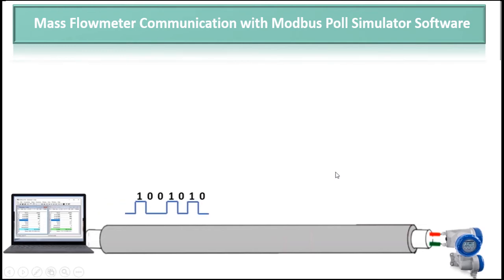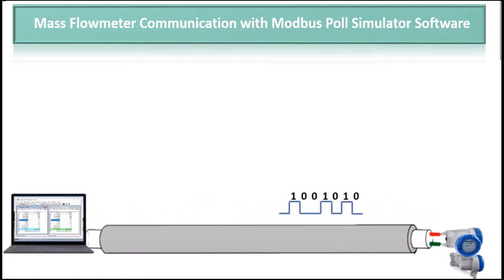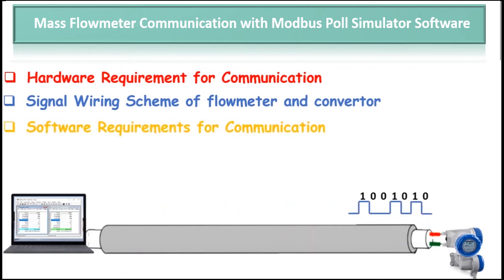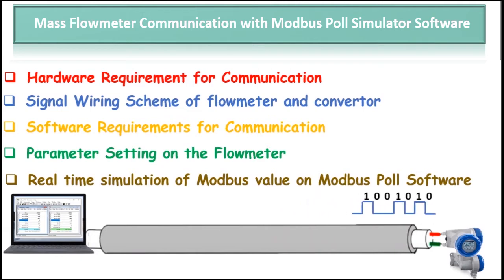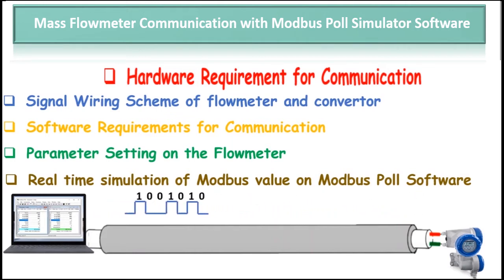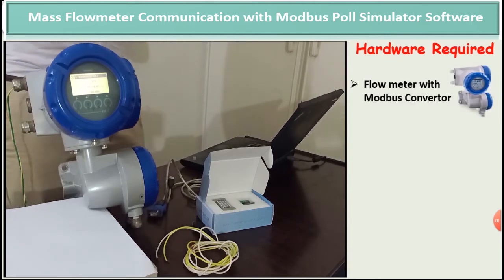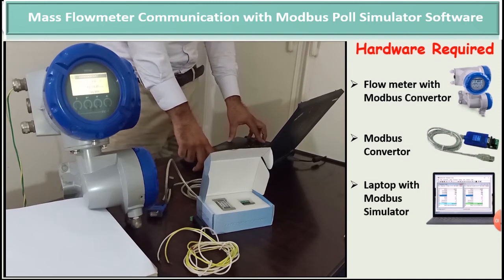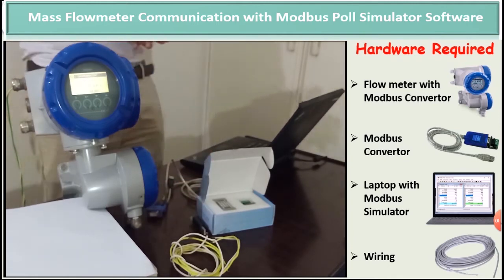Mass flow meter Modbus communication with ModbusPoll Software. Part 1: Modbus Practical Example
In today's video, you will learn about the Modbus RS485 RTU communication practical example in detail
This video is part 1 video of Mass flowmeter communication with Modbus Poll software in which we see the hardware in detail
You can learn Modbus via Modus.org

Much love,
Waqas Saeed